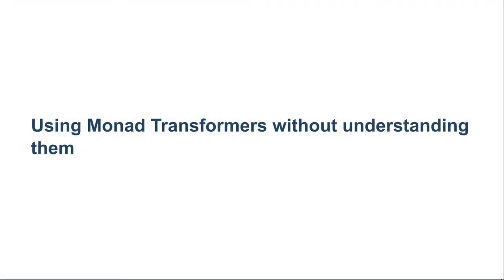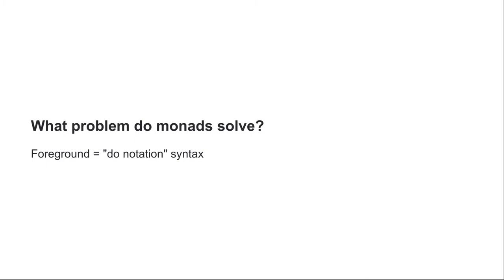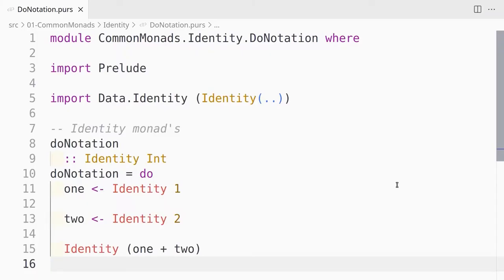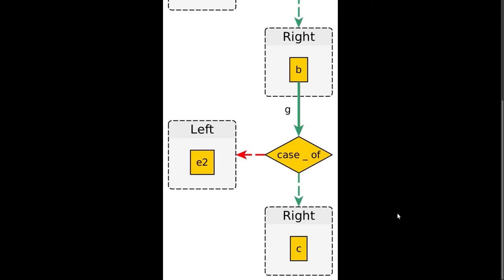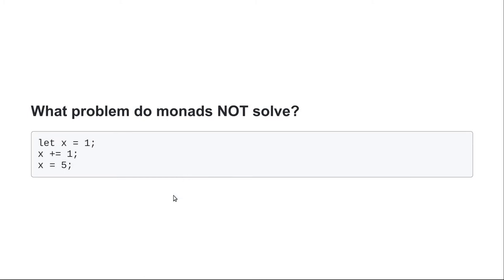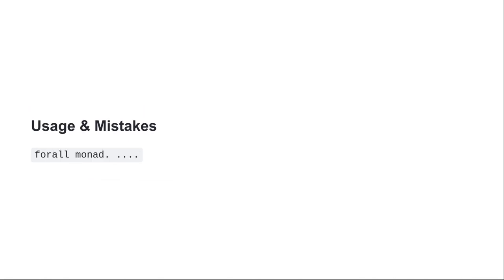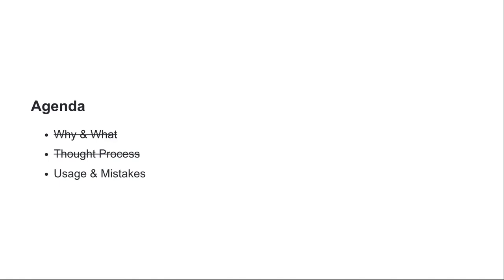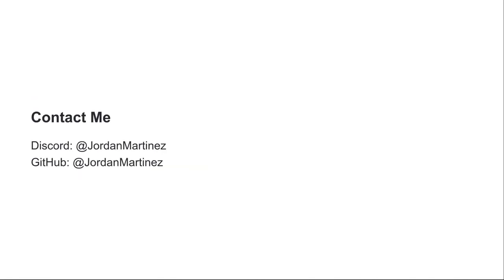Using Monad Transformers without understanding them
Do you understand Monads and “do notation,” but still do not understand Monad Transformers? Do you want to use a framework or library, but it has been scaring you off because it uses a monad transformer? Then this talk is for you.

This talk answers two questions:
- what problem do monad transformers solve?
- how do I use monad transformers to solve that problem?

This talk will
- show examples of common monad transformers and their equivalent “untransformed” versions
- show how to “sugar” a concrete type into a monad transformer
- explain why the order of monad transformers matter
- show how to write programs using monad transformers and their corresponding type classes

This talk will not explain why monad transformers actually work. But, it will be easier for you to learn why they work after watching this talk.

By the end of this talk, you will
- understand when to use transformers
- be able to use ExceptT, ReaderT, and StateT
- have an intuition for how “Tagless Final” works